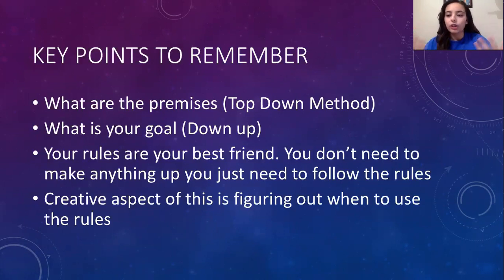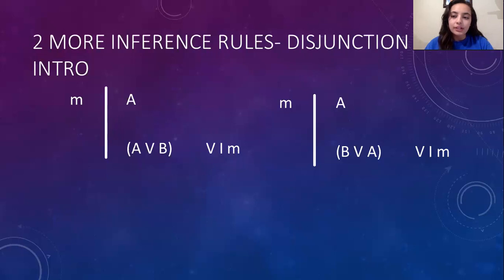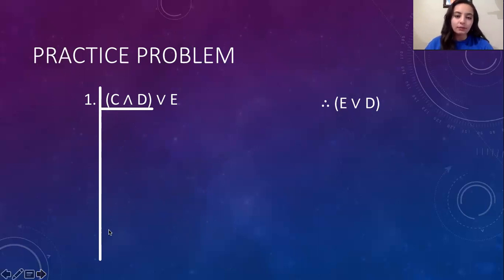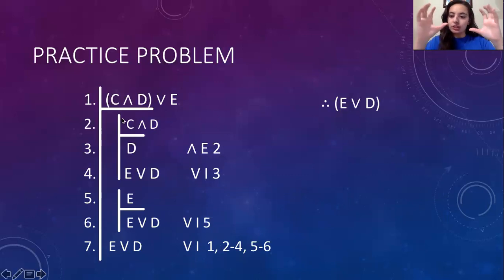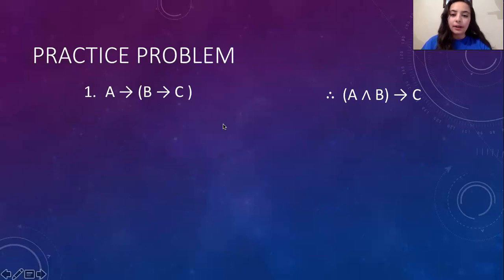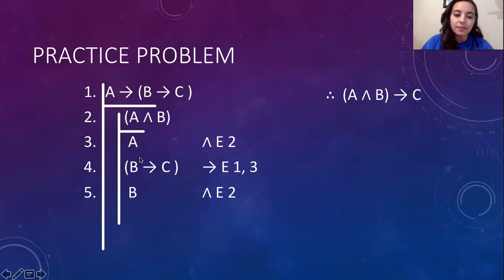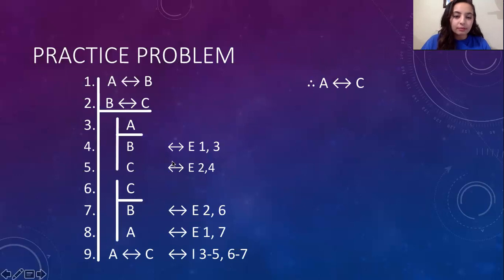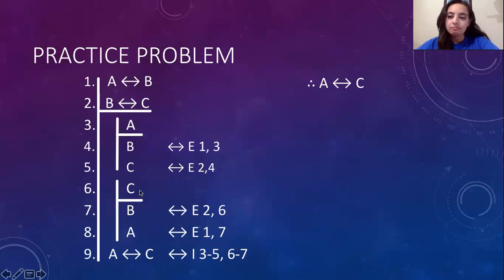Phil 8 Week 8 Inference Rules and Practice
Disjunction Inference Rules 2 more
Practice with disjunction rules
practice with conditional introduction and biconditional introduction

Wednesday, 3-4pm— Zoom ID is 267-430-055; or you can click on this
Friday, 11am-12 — Zoom ID is 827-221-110; or you can click on this